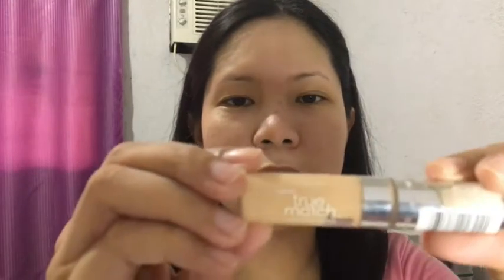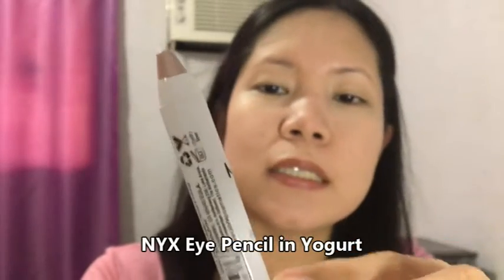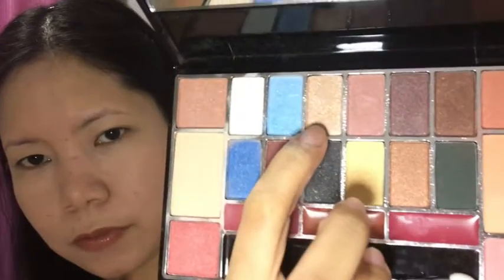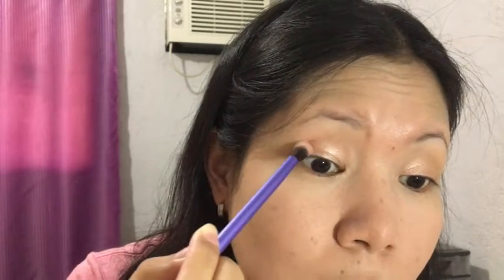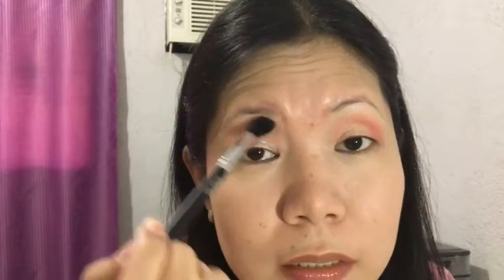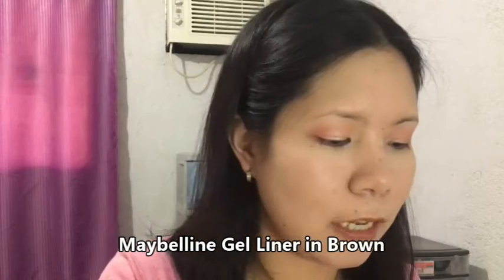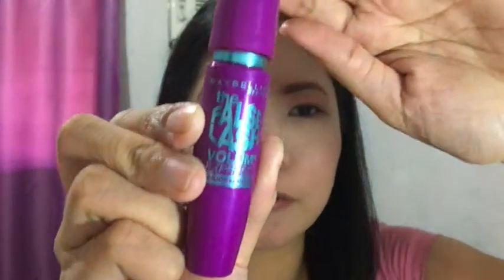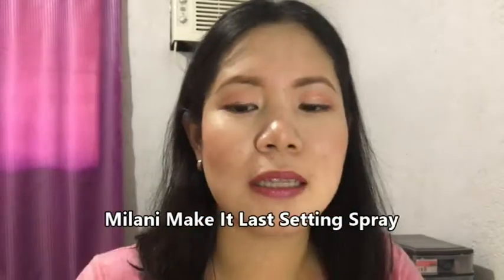Easy Prom Makeup Tutorial | Cher Rodillo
Hi guys! This video is very easy to create. I've used mostly drugstore & affordable products so you can find them easily. You can wear it on your prom or just in your everyday routine. You can use any products you have.
If you have any request, please leave your request in the comment section below.
I hope you enjoyed watching my videos. =)

Products used in the video:
NYX Angel Veil Primer - Chedelyn's Cosmetics
Maybelline Dream Satin Skin Foundation in B4 - SM Department Stores
Loreal True Match Concealer in W 1-2-3 - SM Department Stores
Rimmel Stay Matte Pressed Powders in Transparent & Creamy Natural - Chedelyn's Cosmetics
NYX Eye Pencil in Yogurt - SM MOA
Nichido Eyeshadow Palette - SM Department Stores
Beauty Treats Blush Palette - Chedelyn's Cosmetics
Maybelline Gel Liner in Brown - SM Department Stores
blk Cosmetics in Flushed - SM MOA
LA Contour Kit - SM Department Stores
Nichido in Hazelnut - SM Department Stores
Maybelline The False Lash Mascara in Black - SM Department Stores
Loreal Lipstick in Spring Rosette - SM Department Stores
Milani Make up Setting Spray - Chedelyn,s Cosmetics